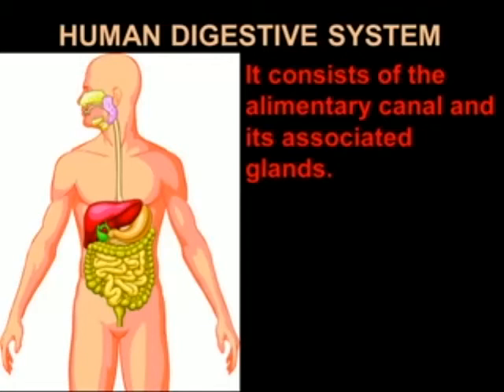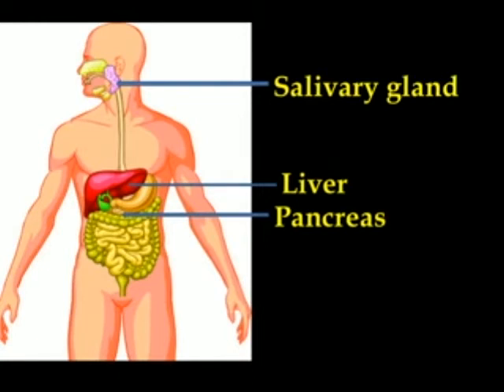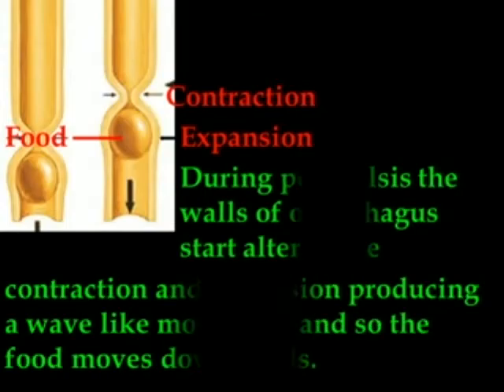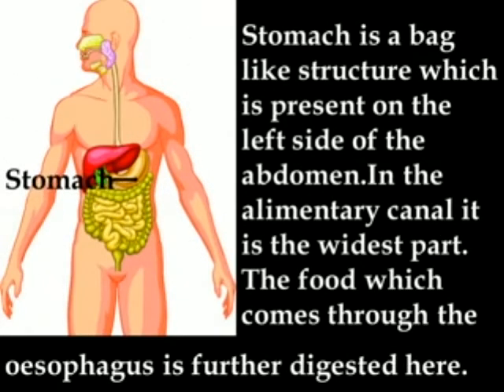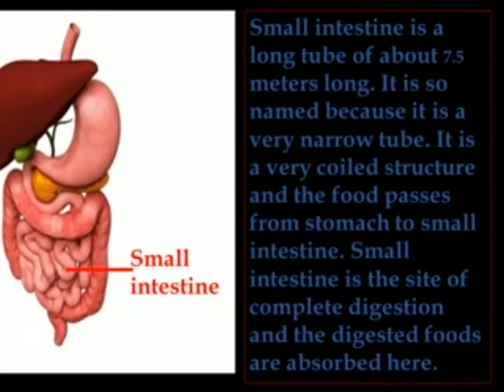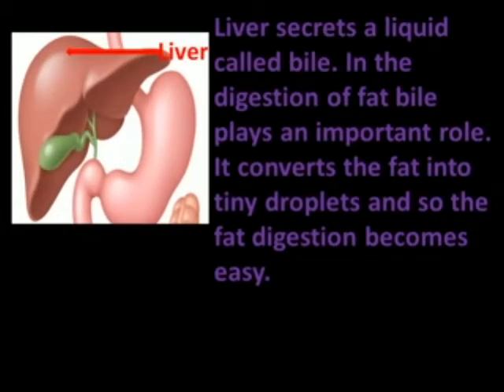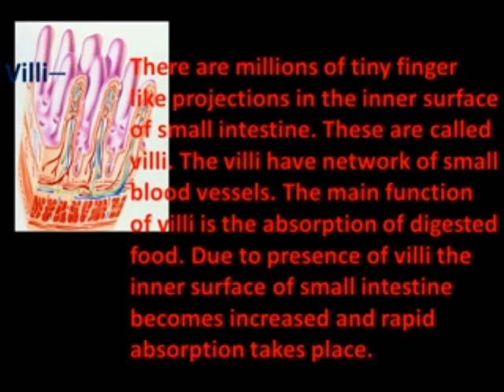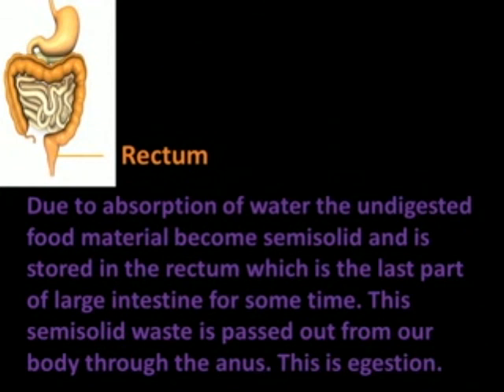Human digestive system, digestion of human. Functions of stomach, pancreas, liver, intestine, colon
Human digestive system -- Description of oesophagus, stomach, small intestine, large intestine, rectum, liver, pancreas, salivary gland, pristalsis movement and method of digestion by Atanu Bhattacharyya.